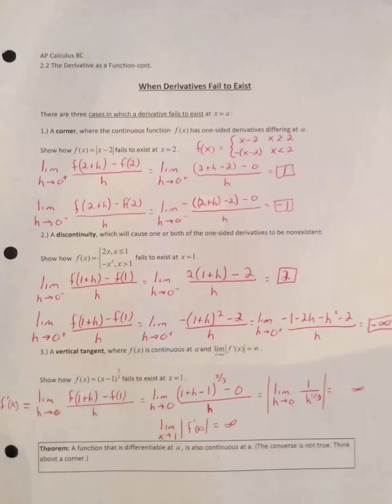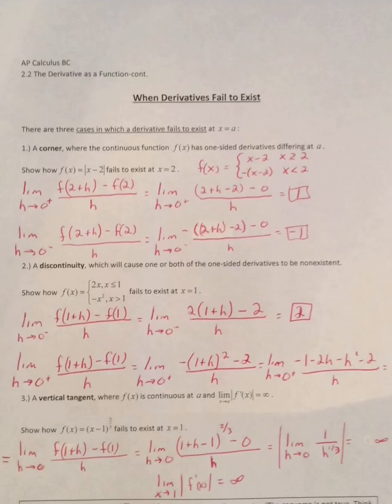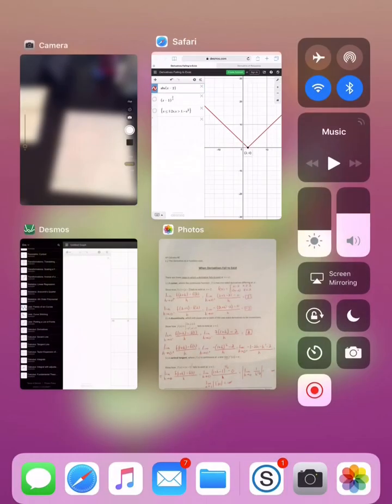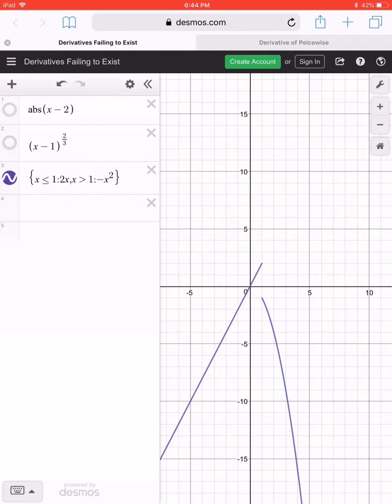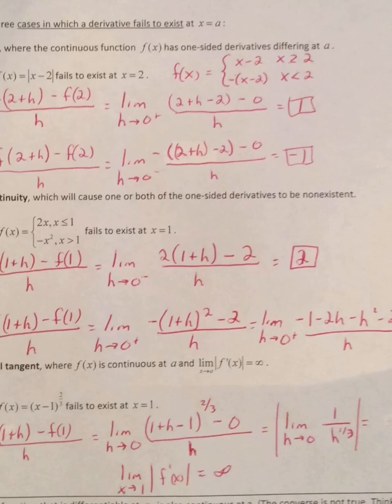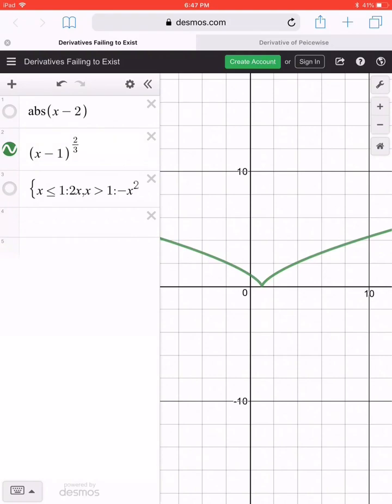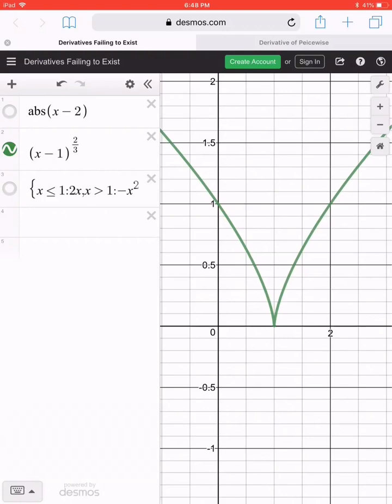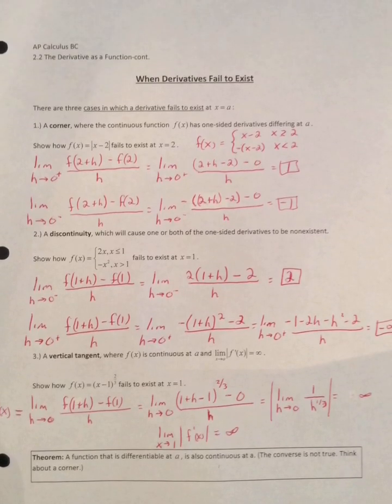When a Derivative Fails to Exist